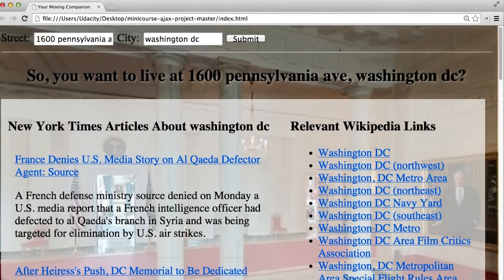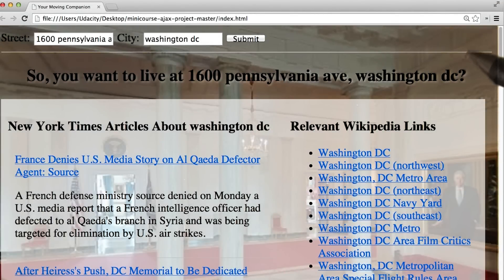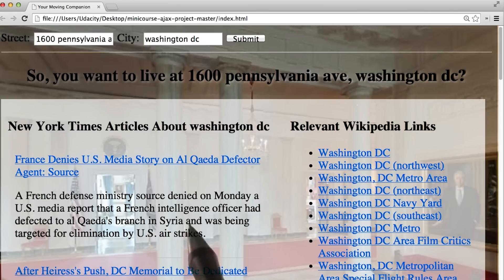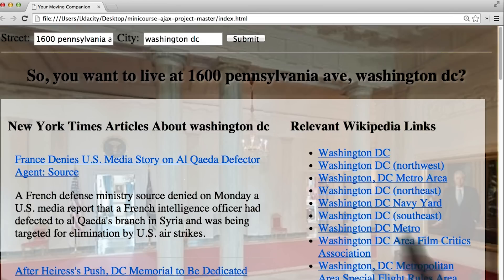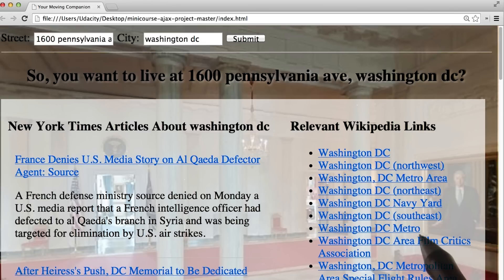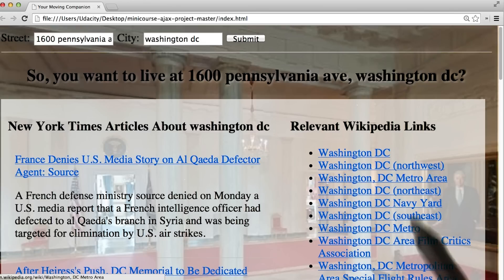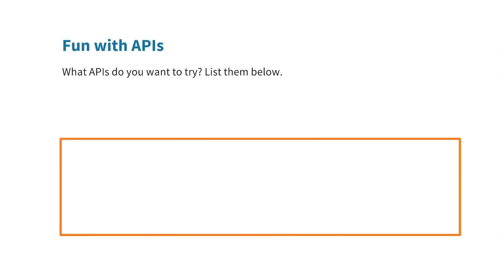API Brainstorm - Intro to AJAX